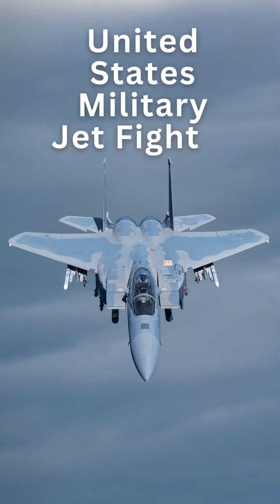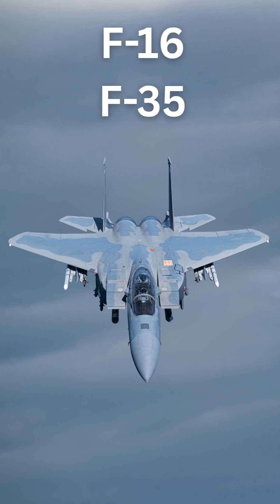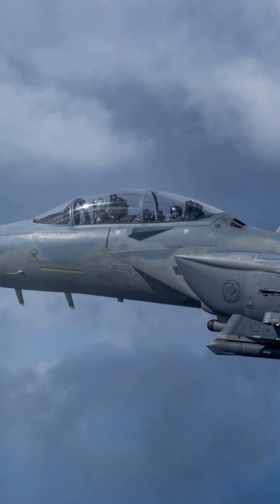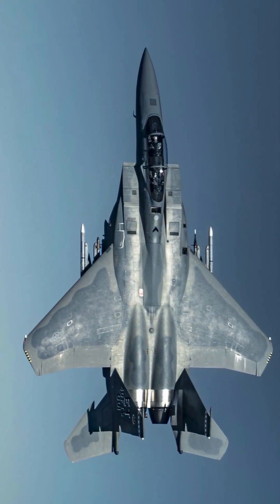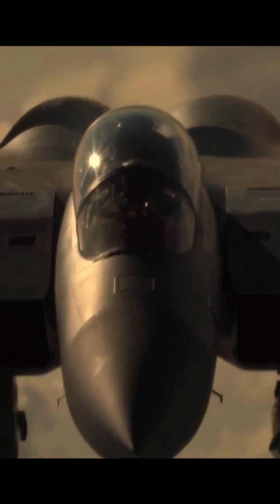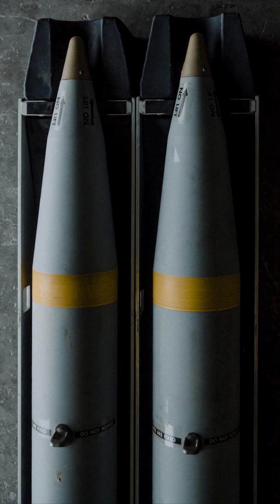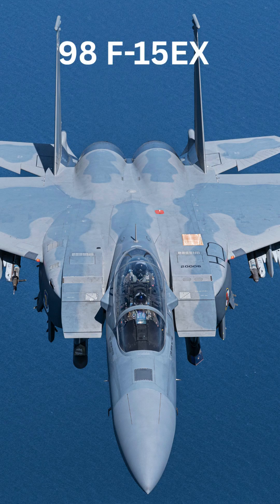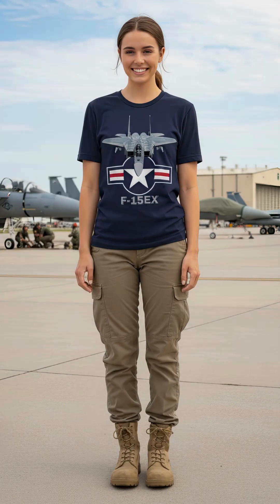What Jet Fighter is this? United States Military Jet Fighter Quiz and Jet Fighter Information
The primary active jet fighters and multi-role attack jets in the United States military, across the Air Force, Navy, and Marine Corps, include the following: Aircraft NameService Branch(es)Generation Primary Role(s)Key Variants in ServiceF-35 Lightning IIAir Force, Navy, Marine Corps5th Generation StealthMulti-role Fighter, Strike FighterF-35A (Conventional Takeoff and Landing - USAF), F-35B (Short Takeoff/Vertical Landing - USMC), F-35C (Carrier Variant - USN/USMC)F-22 RaptorAir Force (USAF)5th Generation StealthAir Superiority FighterF-22AF/A-18 Super HornetNavy, Marine Corps4.5 Generation Multi-roleCarrier-capable Multi-role Fighter, Attack AircraftF/A-18E (Single-seat), F/A-18F (Two-seat)F-15 EagleAir Force (USAF)4th GenerationAir Superiority, Strike FighterF-15C/D (Air Superiority), F-15E Strike Eagle (Strike Fighter), F-15EX Eagle II (Modernized Multi-role)F-16 Fighting FalconAir Force (USAF)4th GenerationMulti-role FighterF-16C/D (Various modern blocks)F/A-18 HornetMarine Corps (USMC), Navy (Training/Reserve)4th GenerationMulti-role Fighter, Attack AircraftF/A-18C/D (Being phased out as F-35 is introduced)EA-18G GrowlerNavyElectronic WarfareElectronic Warfare/AttackShares the Super Hornet airframe, specialized for electronic attack.AV-8B Harrier IIMarine Corps (USMC)2nd/3rd Gen equivalentGround Attack, V/STOLAV-8B+ (A vertical/short takeoff and landing attack jet, not technically a "fighter" in the modern air-superiority sense, but still a key combat jet).

F-15EX Eagle II
United States Military Jet Fighter Identification Quiz.  Can you guess the type of Jet Fighter? Is this the F-16?. The F-35?. The F-15?. Or the A-10?. This is the F-15EX Eagle 2 used by the United States Air force. It is a 2 seat jet fighter. It is not a stealth fighter but it complements stealth fighters. The F- 15EX can carry more missiles, stay up longer, and shoot farther by using targeting from stealth fighters in the area. The F-15EX can carry twelve air-to-air missiles. Or for a precision strike, it can carry sixteen GBU-39 Small Diameter Bombs, four AMRAAMs, one 2,000 lb Joint Direct Attack Munition, two HARMs, and two fuel drop tanks. The Air Force currently has 98 F-15EX Eagle 2s but that will increase to 129 in the future. You can get this F-15EX T-shirt on Amazon. The link is in the description.